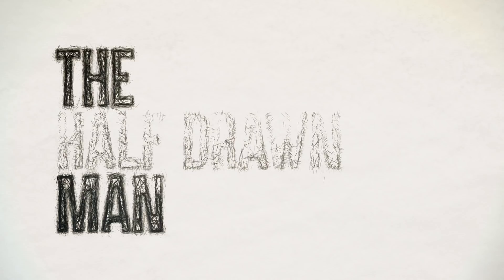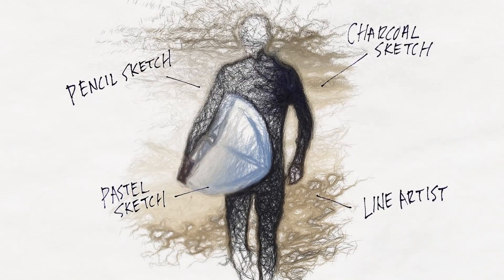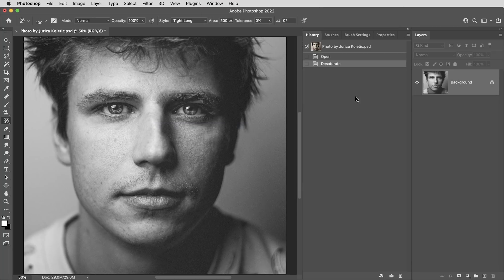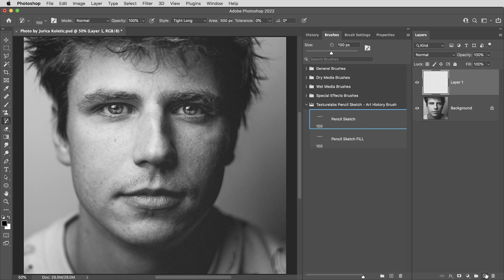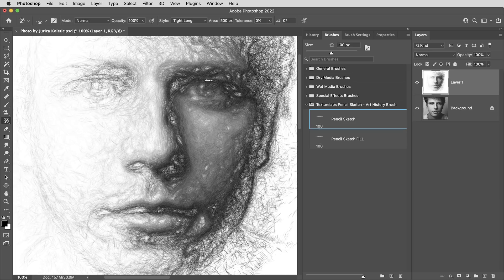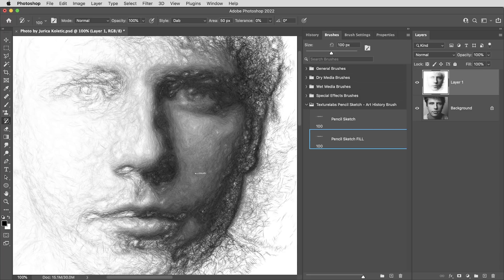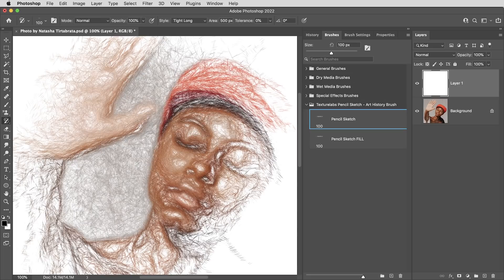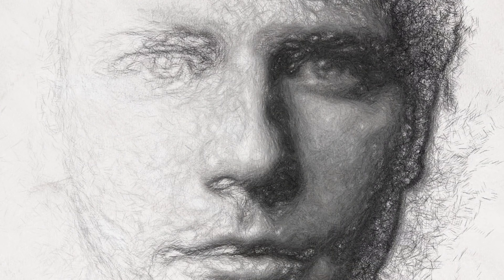Ultra-realistic sketches in SECONDS! (Photoshop Tutorial)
In this Photoshop tutorial, we’ll check out a simple method for creating realistic pencil sketches in just seconds. Download the free "Pencil Sketch" Art History Brush used in this video below!

The full set of 23 custom Texturelabs Art History Brushes!

Connect:
Insta, Facebook, Twitter tag: @texturelabs